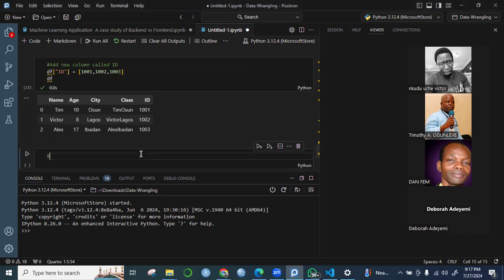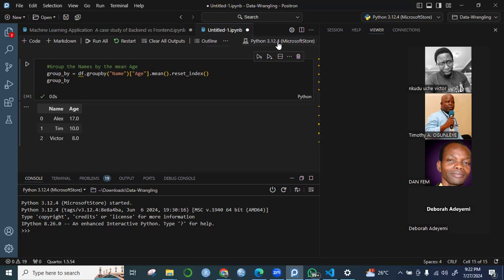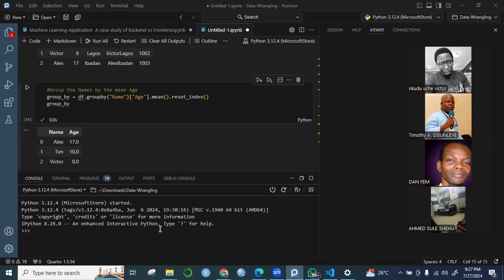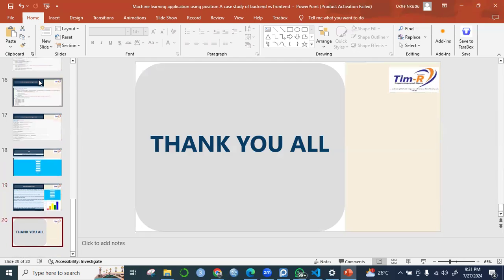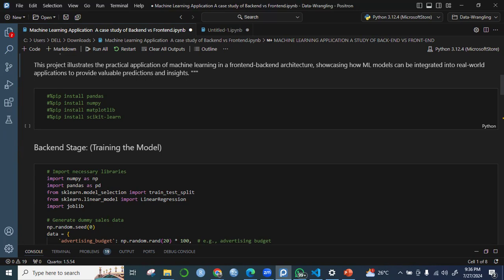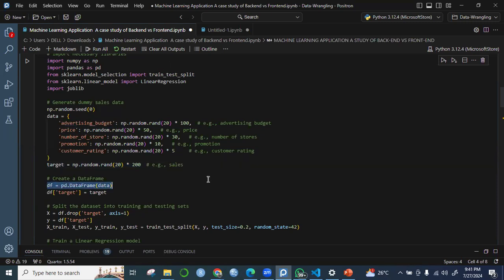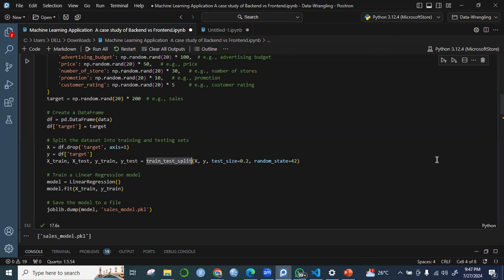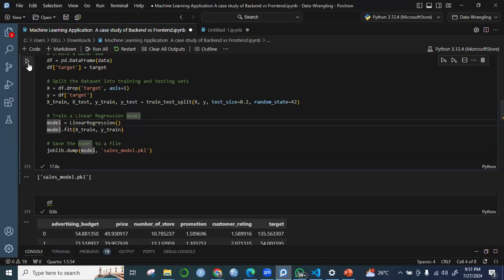POSITRON - MACHINE LEARNING BACKEND - DAY 2B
Positron is an innovative software designed to streamline data science workflows. It provides a comprehensive platform for data preparation, machine learning, and visualization, enabling users to:

- Import and preprocess data from various sources
- Build and train machine learning models using a drag-and-drop interface
- Visualize results with interactive dashboards